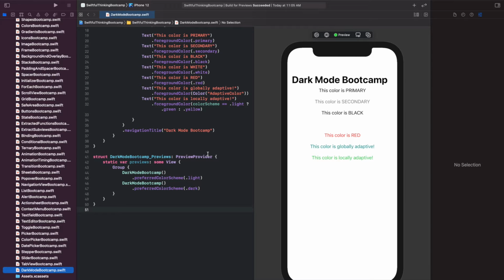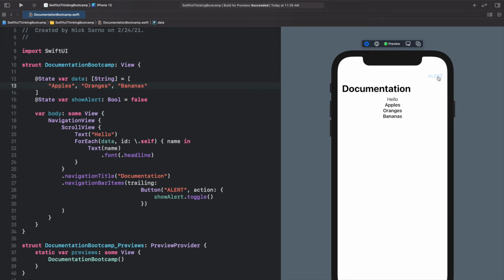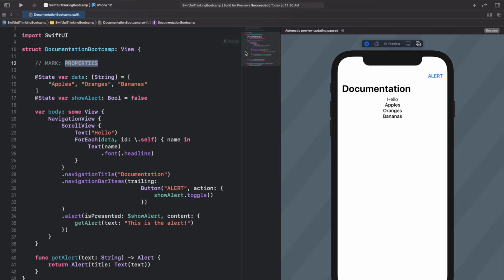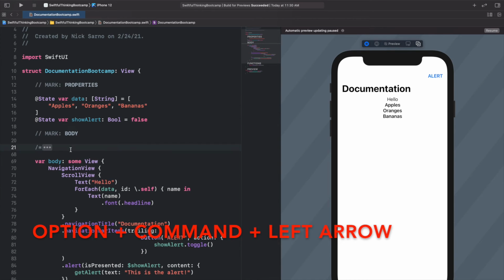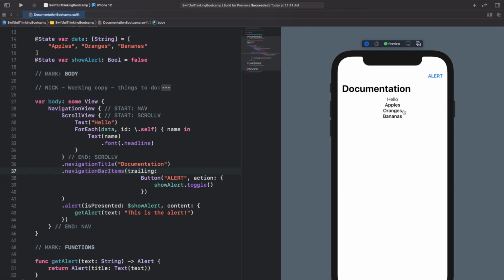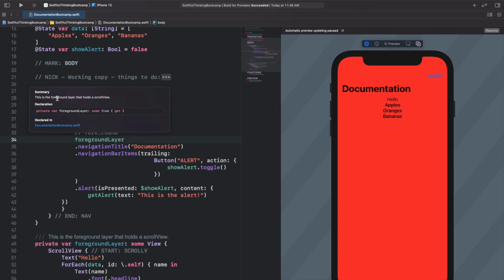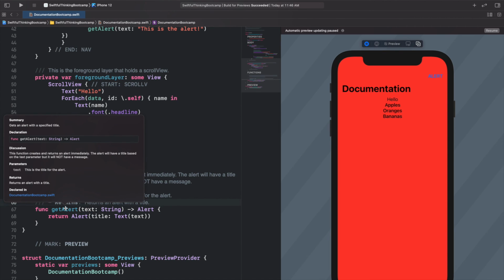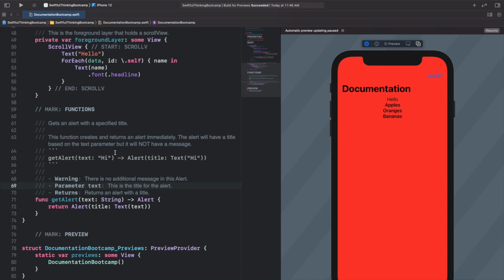Adding markups and documentation to Swift in Xcode | Bootcamp #45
In this video we will look at a few different ways that we can add markups and documentation to our code. These are essentially just comments that we can write in our project to keep the code clean and understandable to other developers. Many employers will consider this to be a requirement because it is so crucially important for developers to be able to write clear and efficient documentation.

🤙 WELCOME BACK 🤙